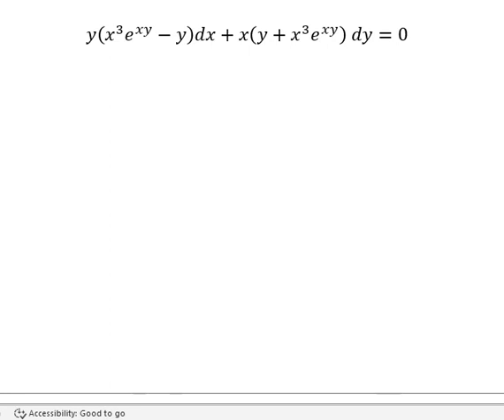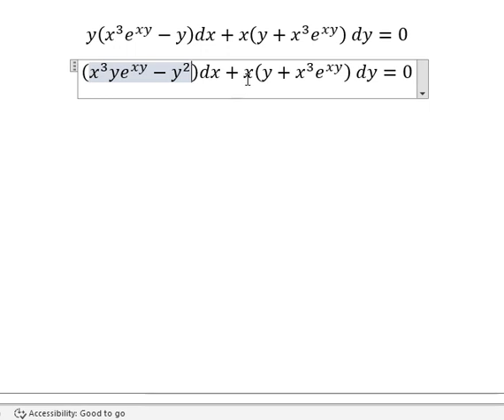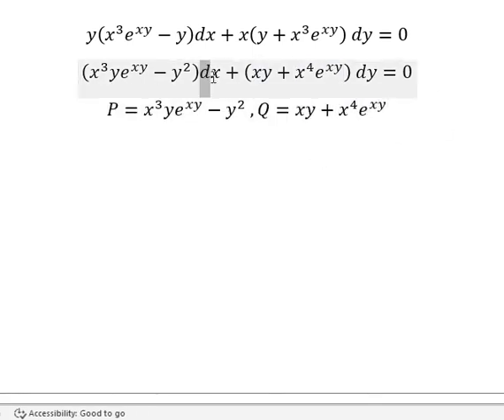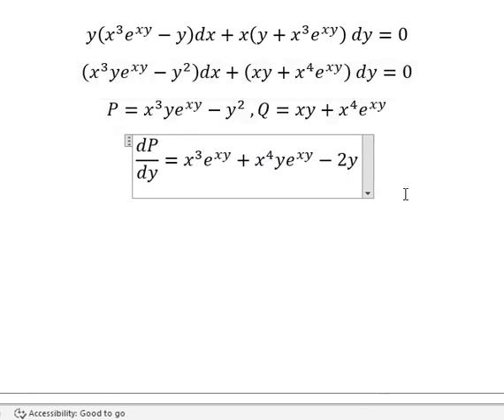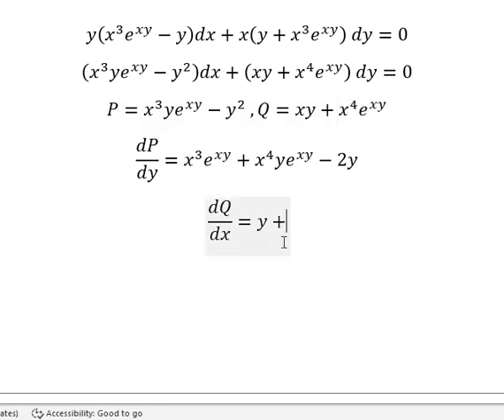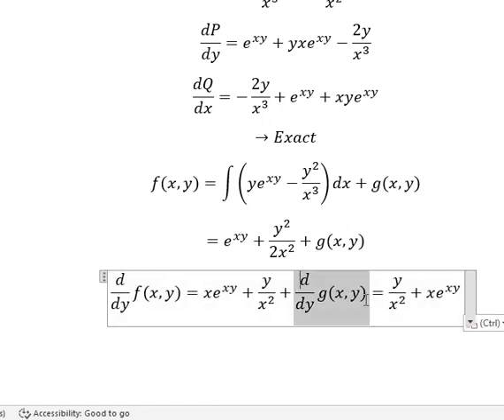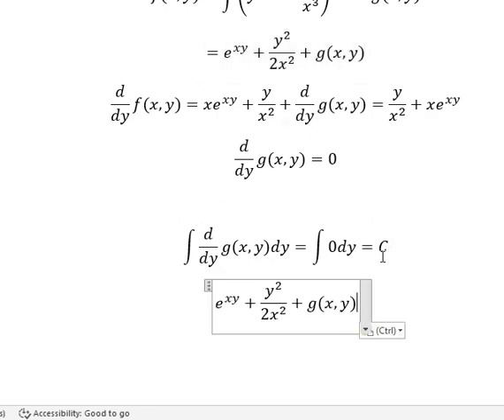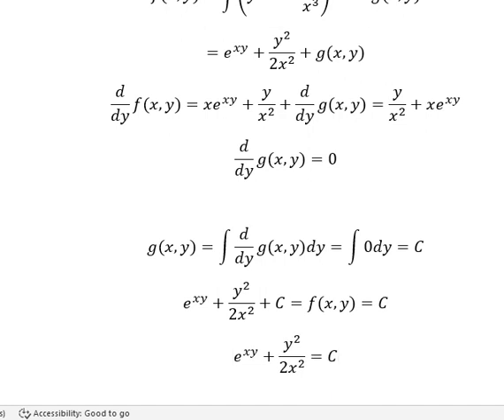Calculus Help: Non-exact - Differential Equations - y(x^3 e^xy-y)dx+x(y+x^3 e^xy ) dy=0